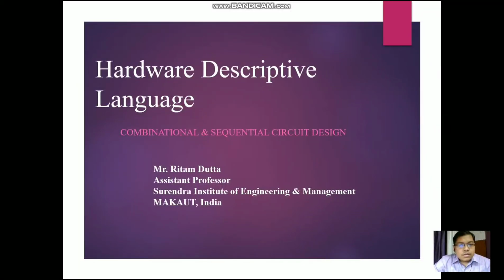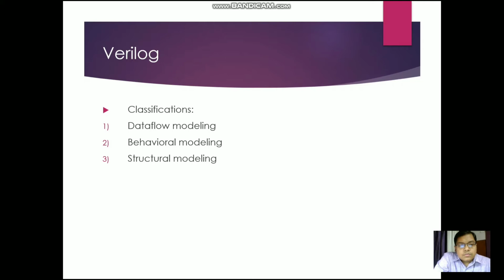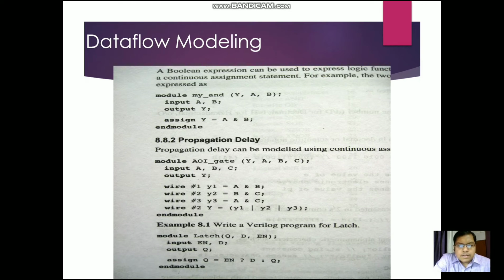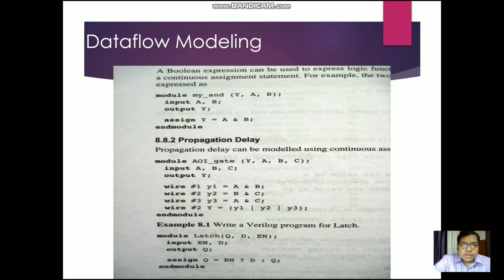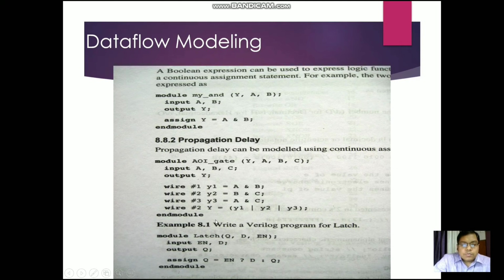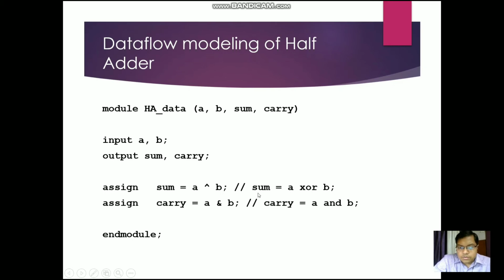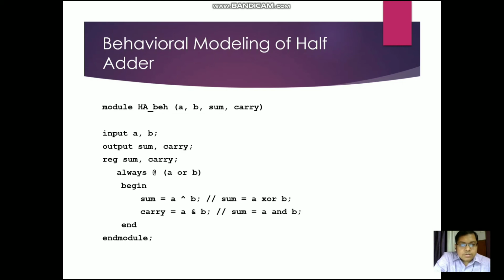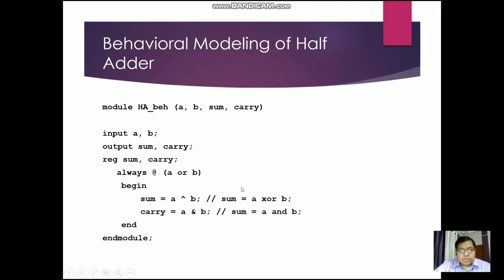Hardware Descriptive Language by Ritam Dutta (ECE, SIEM)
Data flow and behavioural modeling.